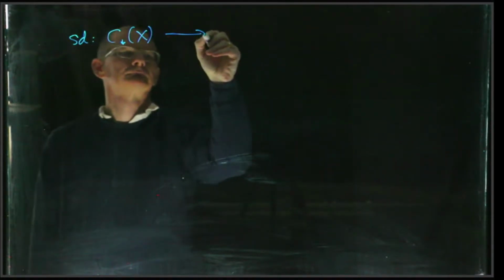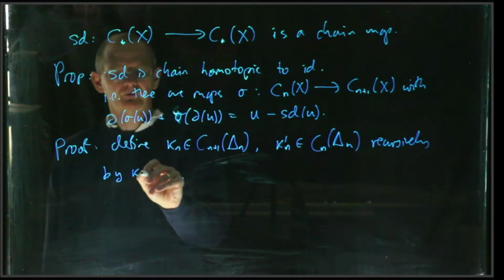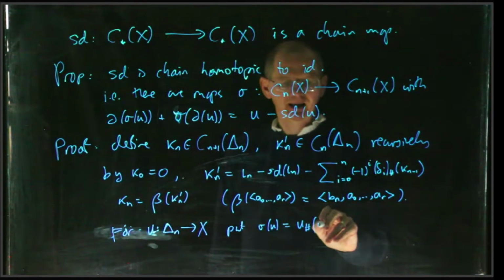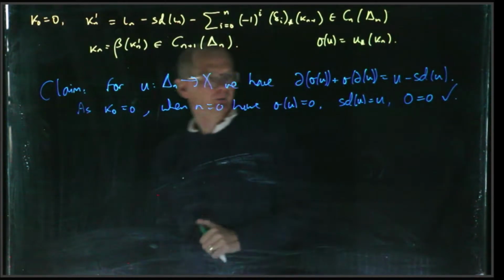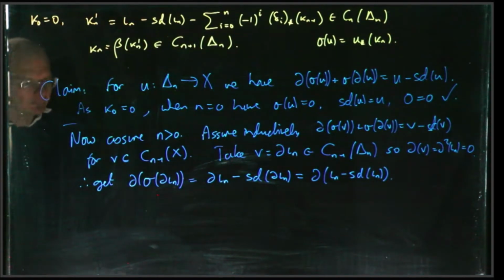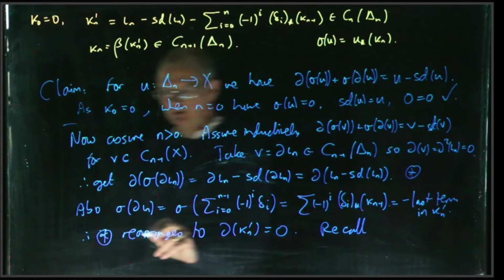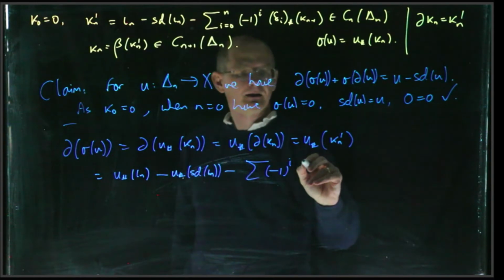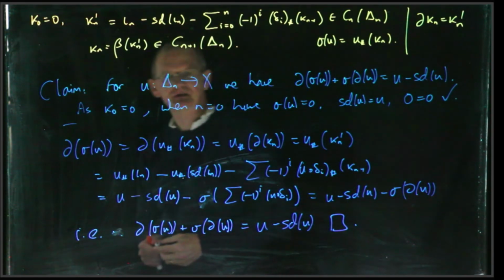Subdivision is chain homotopic to the identity